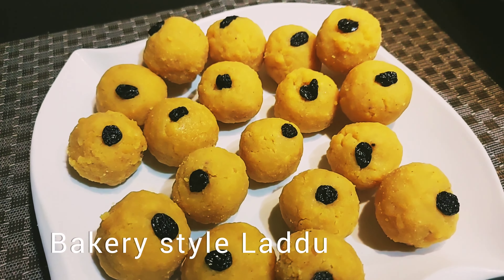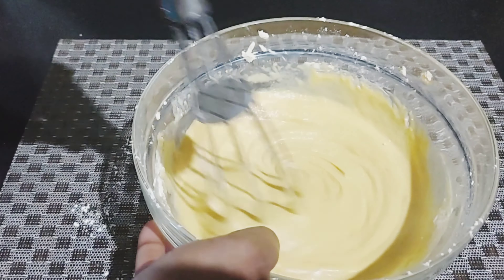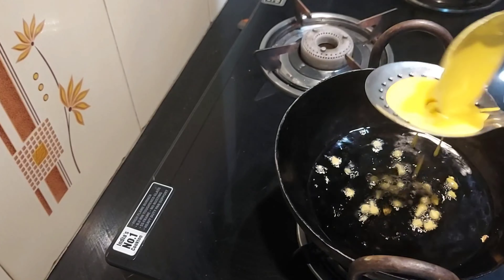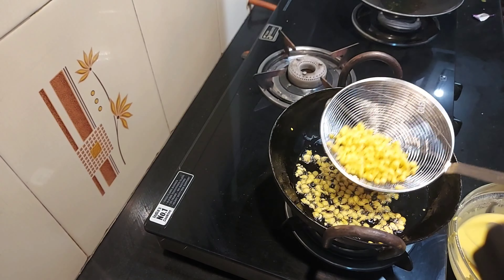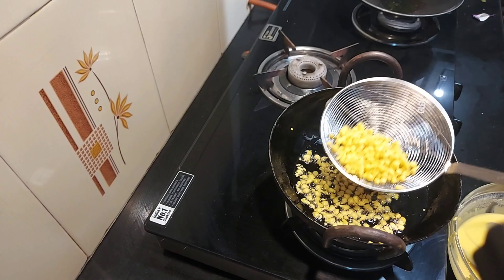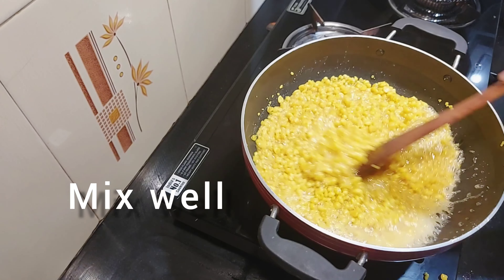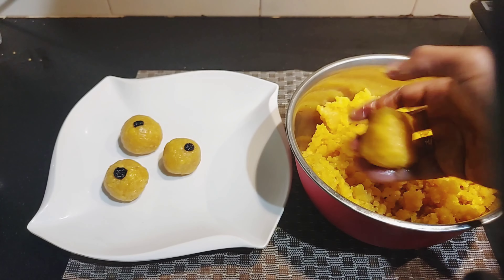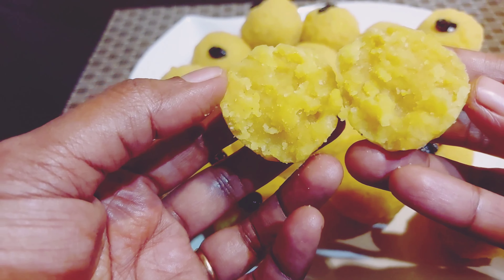ബേക്കറി രുചിയിൽ ലഡു easy ആയി വീട്ടിൽ ഉണ്ടാക്കാംPerfect Laddu recipe/Diwali Sweets/Jas Yummy Cooking